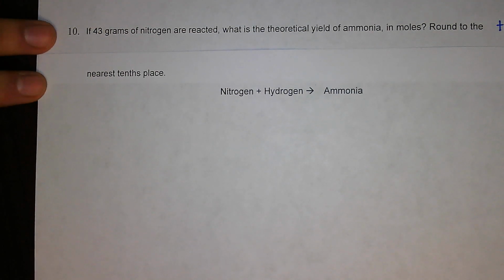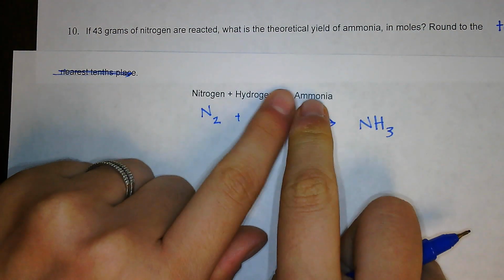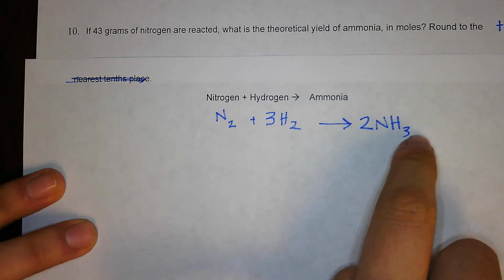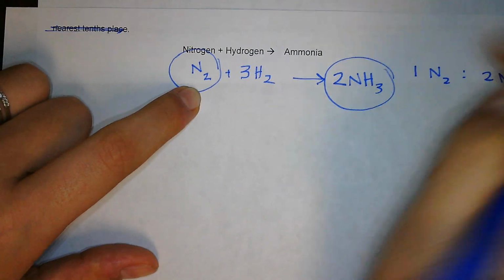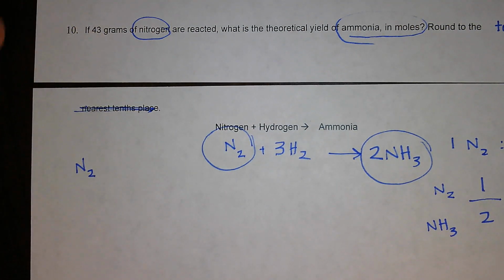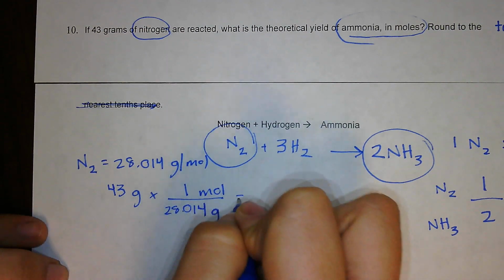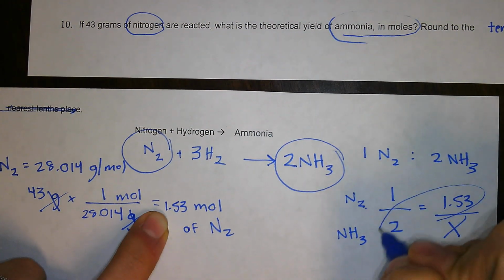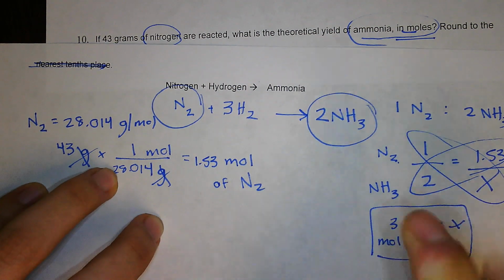Stoichiometric Calculations Example 5